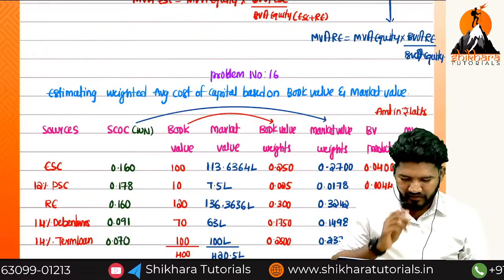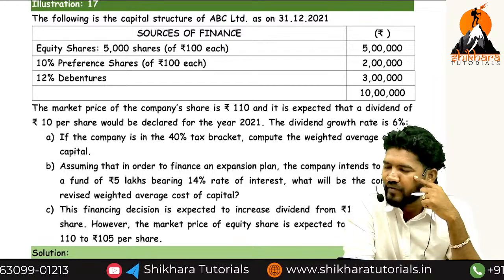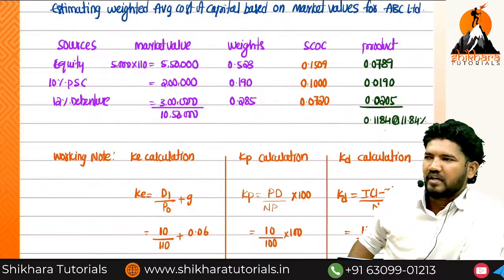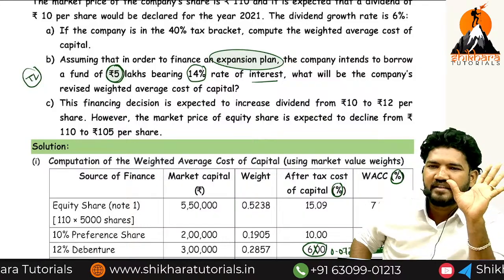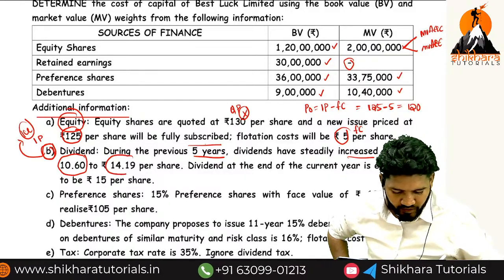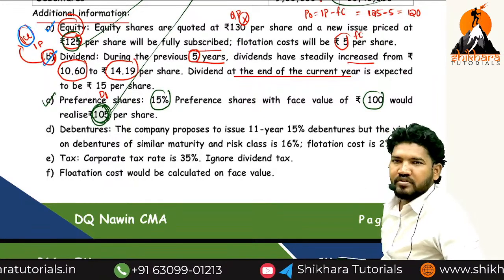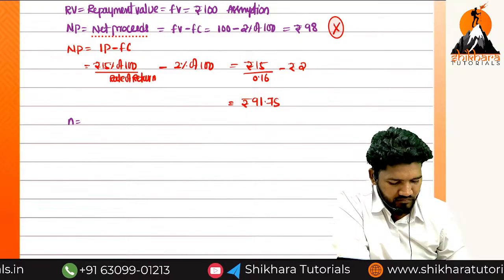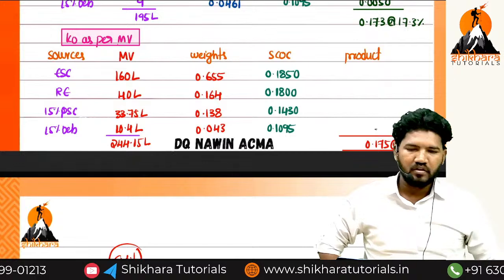CMA INTER | P11:FINANCIAL MANAGEMENT | CLASS 6 | JUNE/DEC 2026 | CMA DQ NAWIN SIR